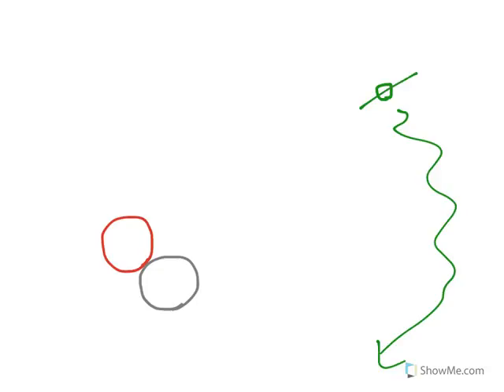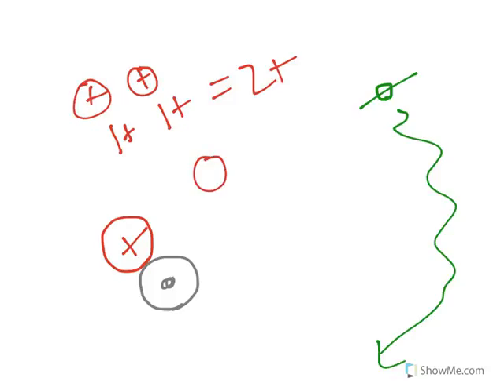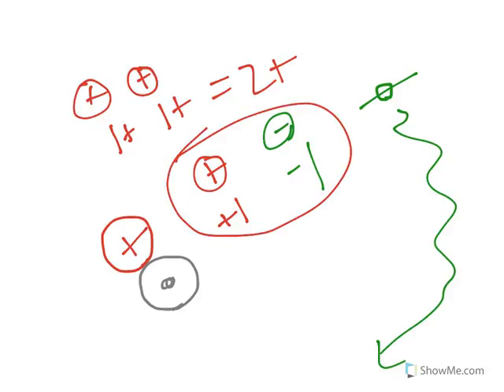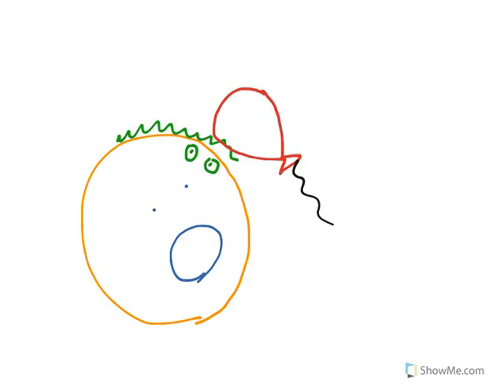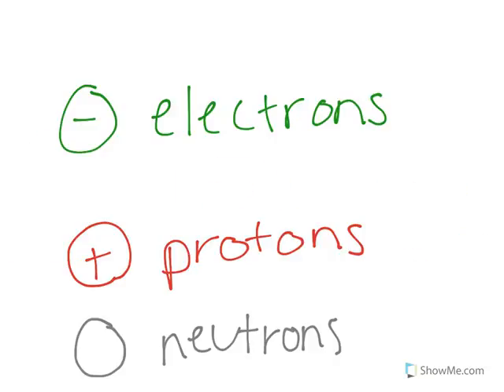Electric_Charge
Electric_Charge.mp4Electric_Charge